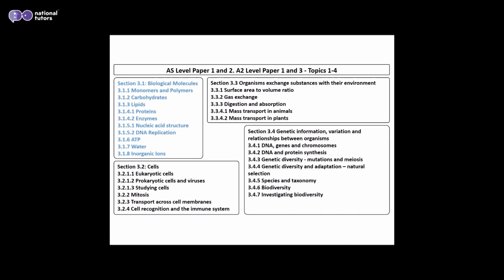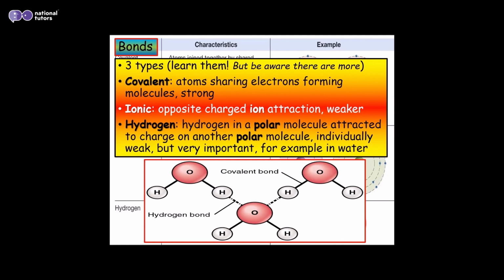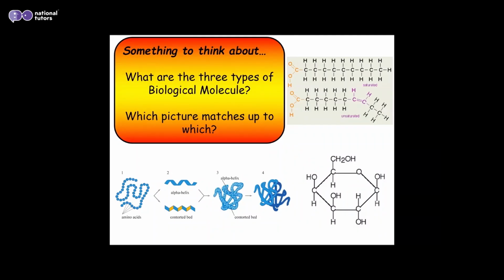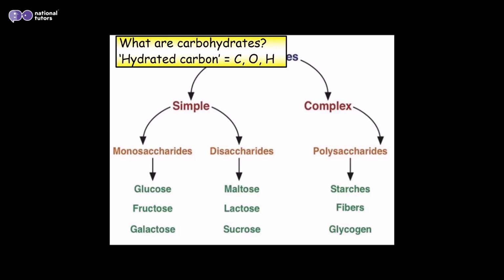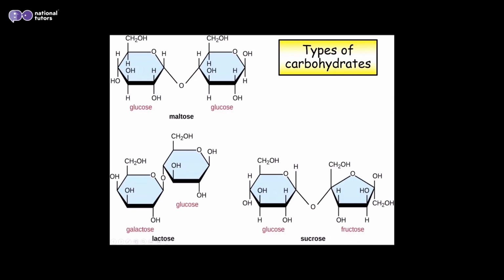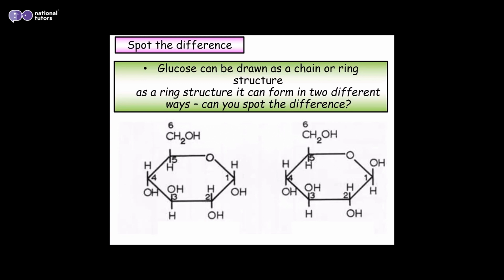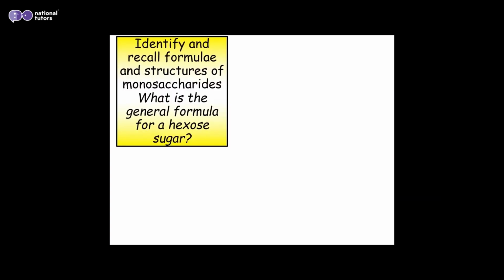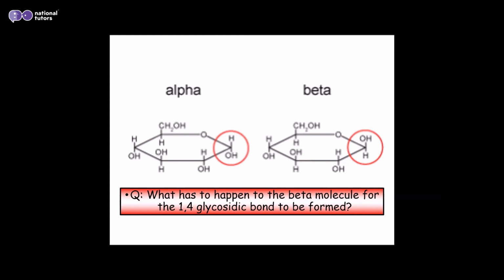AQA AS Biology | Biological Molecules | Paper 1 [Free Full Lesson]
This video is just a sneak peek into our 2 year journey through A/S and A-Level Biology.

This session starts your journey covering essential topics like The Cell Membrane, Mitosis and Meiosis, DNA, ATP, and Inorganic Ions, and Protein Structure. Discover the common chemistry that binds all life on Earth, providing compelling evidence for evolution. Explore the intricacies of cells in all living organisms, where despite their diversity, they share a few key carbon-based compounds that interact in remarkably similar ways.

Chapters
00:00 Intro to Lesson 1
05:23 Topic 1: Introduction to Biological Molecules
10:36 What is Metabolism
14:21 Topic 1: Exercise- Monomers and Polymers
17:52 Carbohydrates -  Key Facts
40:03Exam Practice

Item ID:                         KVMCXW9
Author Username:                 cinematic_alex
Licensee:                        OV Pacific Ltd
Registered Project Name:         National Tutors
License Date:                    September 12th, 2023